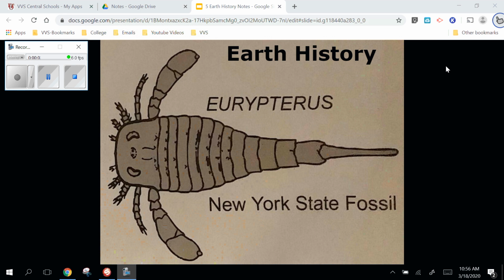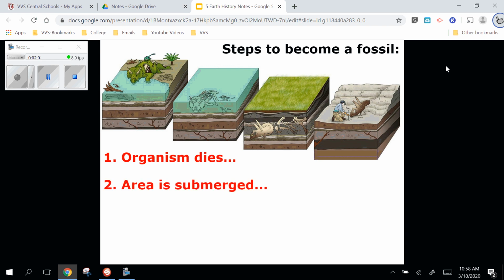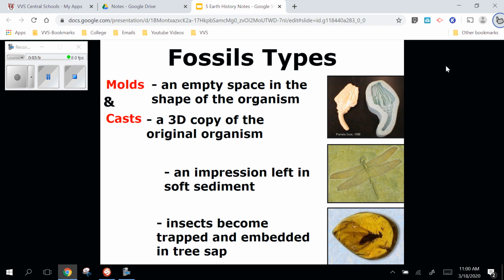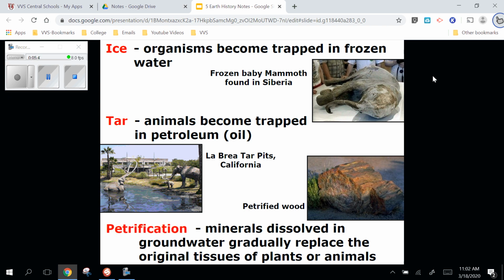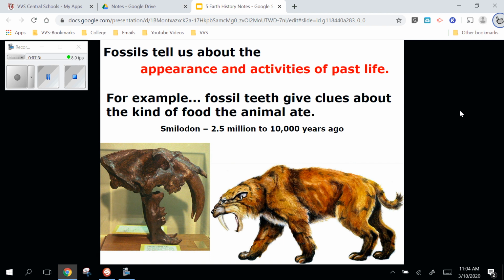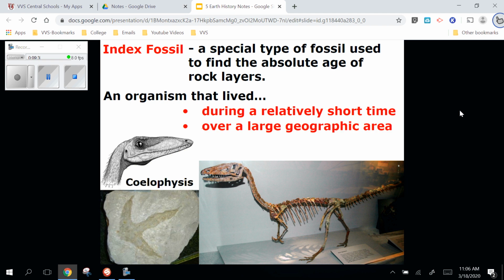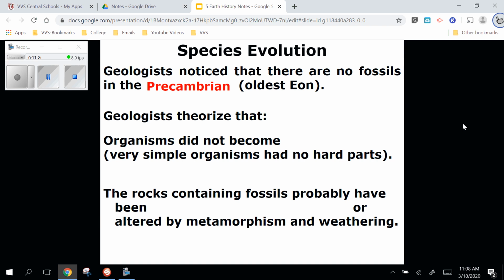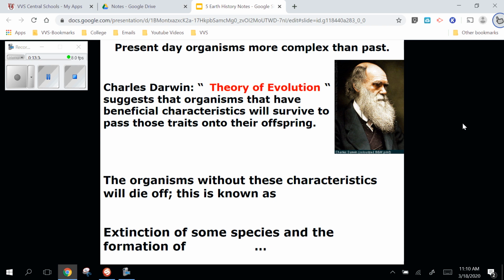Fossils & Earth History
Class notes on Fossil History.